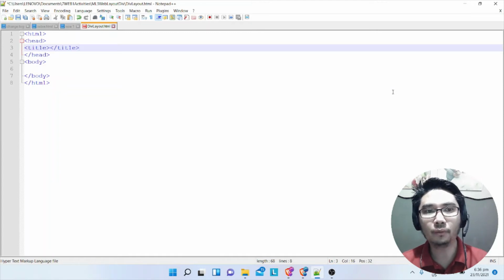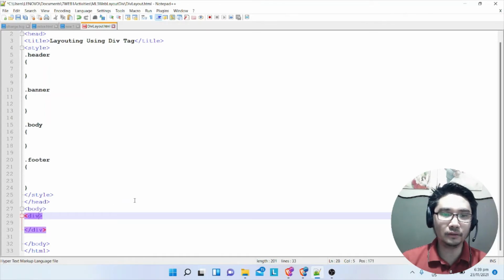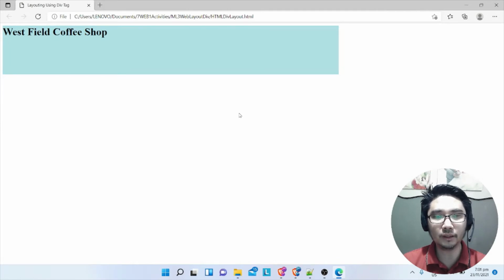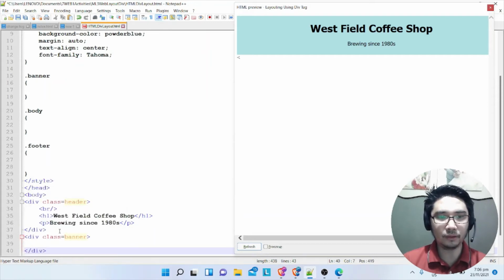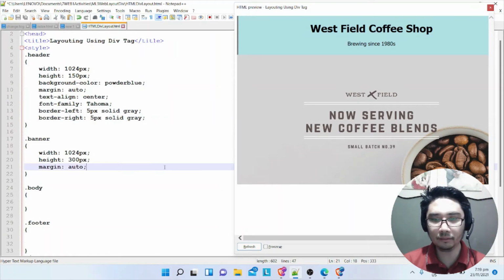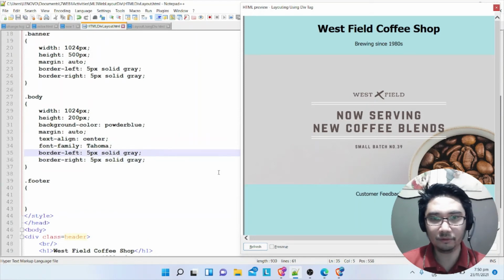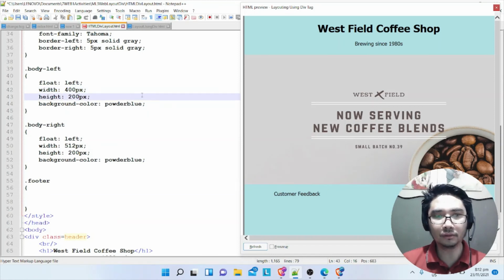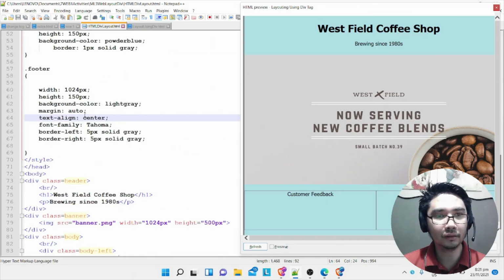Lesson 8 ASYNCHRONOUS Web Layout Using DIV Tag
This recorded video lesson is intended for use of City College of Angeles students under Institute of Computing Studies and Library Information Science.